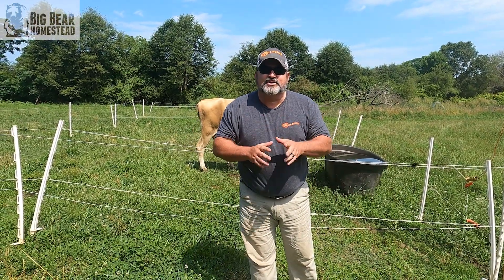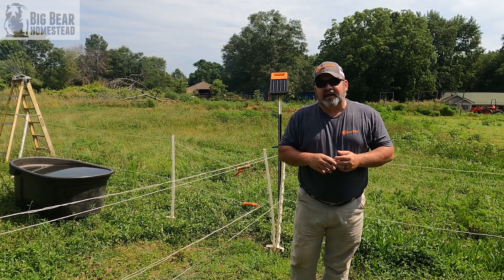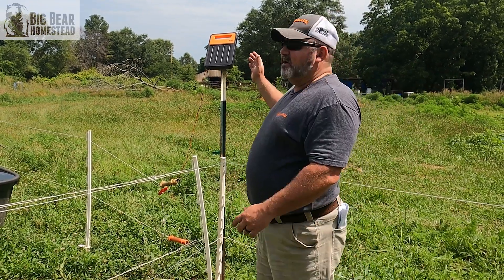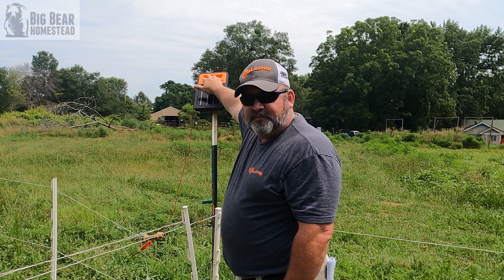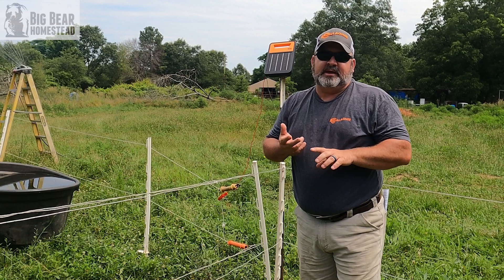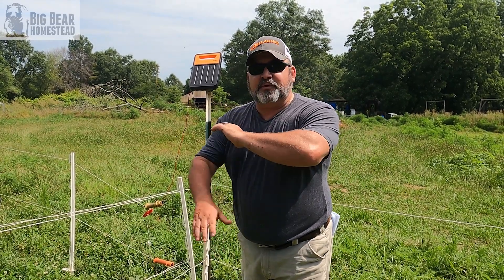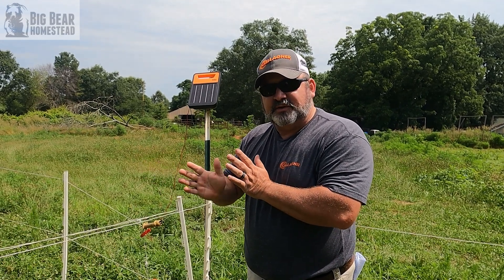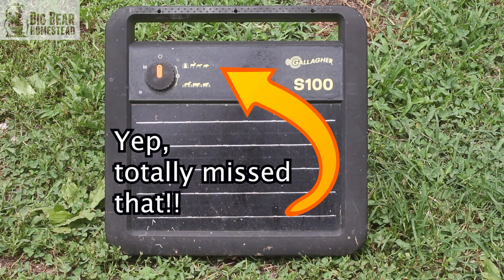Jason Might Need To Eat Some Crow| Gallagher S30 Energizer Review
Everyone knows that Jason loves Gallagher's solar chargers, specifically the S100. But when @GallagherAnimalManagement came to us with a new product, the S30 Lithium Solar Fence Energizer, Jason couldn't believe that it would perform as well as the previous chargers. Since we love Gallagher and trust their brand, we decided to try it out. After trying it for a month, the results are in. With all of the new features added to this solar fence charger, it is easy to see that Jason might need to eat some crow.